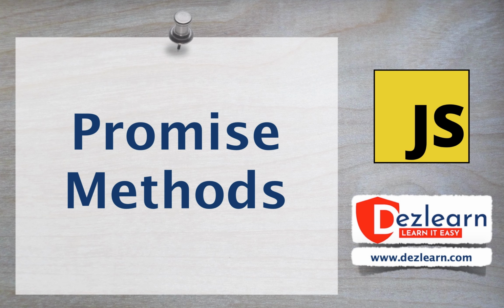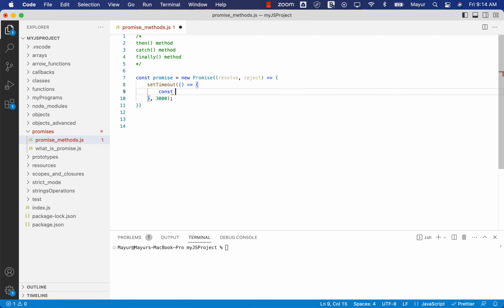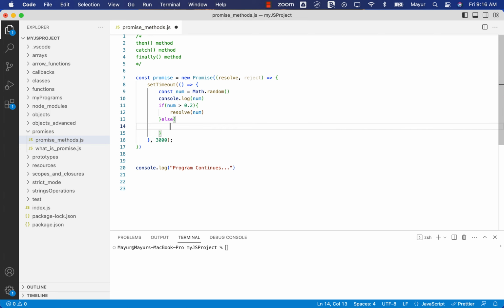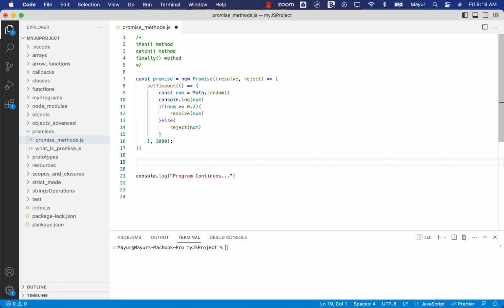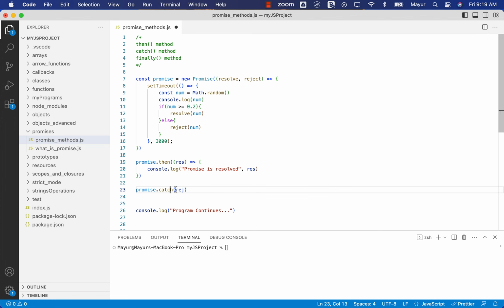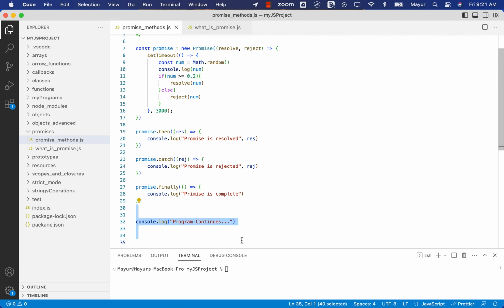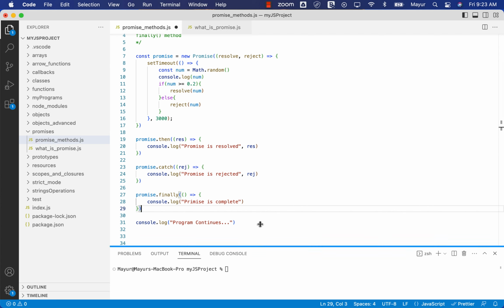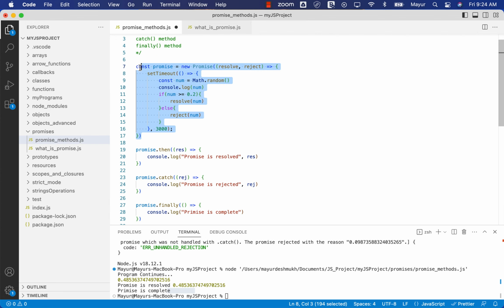11_Promise Essentials: Chaining Methods in (JS)